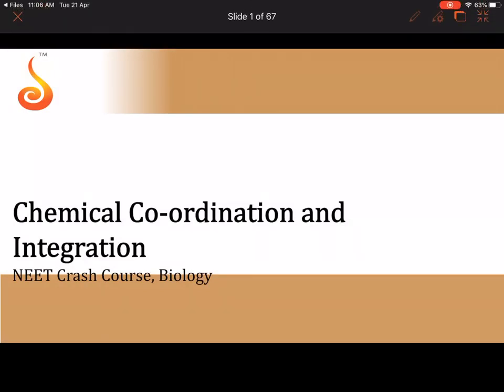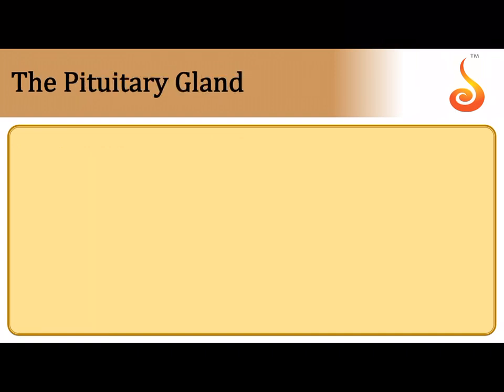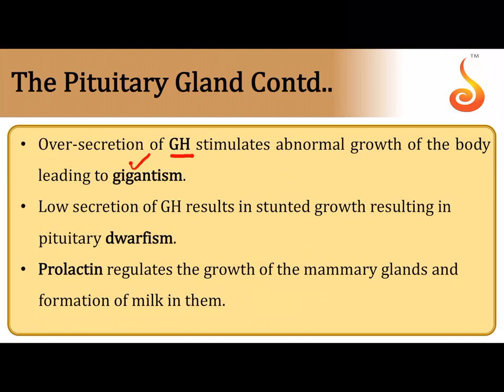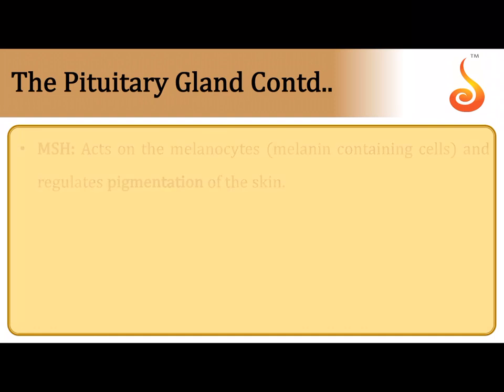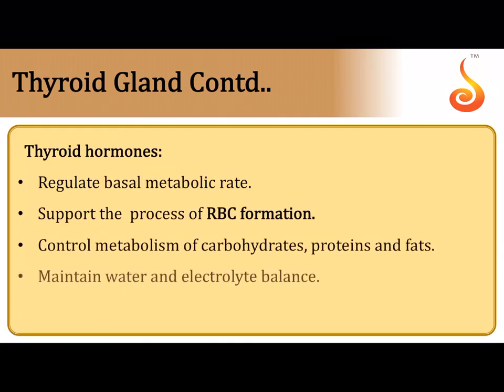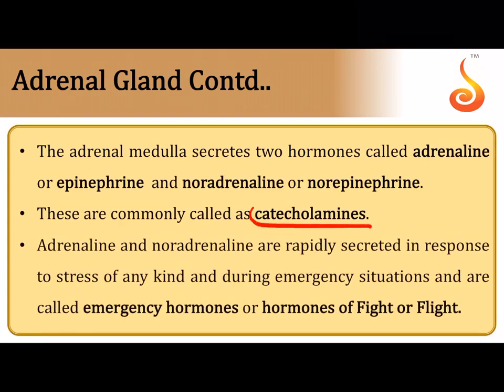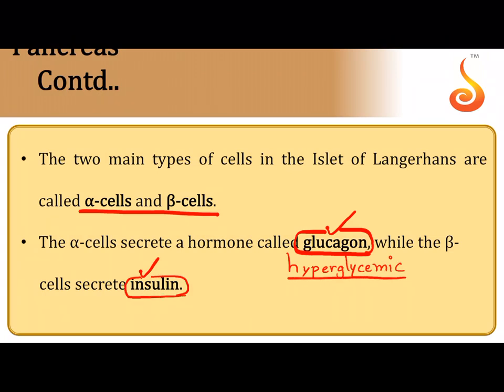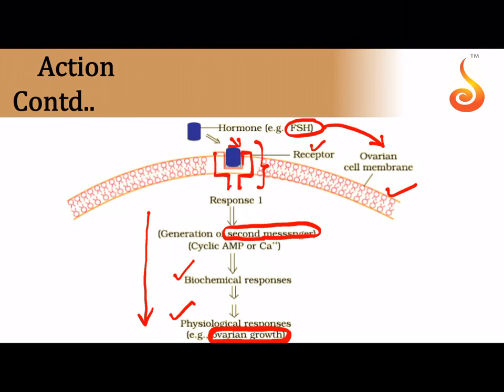GetCETgo | NEET | Biology | Synopsis (Part 2) | Chemical Coordination and Integration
Welcome to the Online Classes for NEET! This lecture will cover Part 2 of the Synopsis of the chapters — Chemical Coordination and Integration, and Plant Growth and Development. We will focus on Chemical Coordination and Integration. We are sure you will have an effective learning experience.